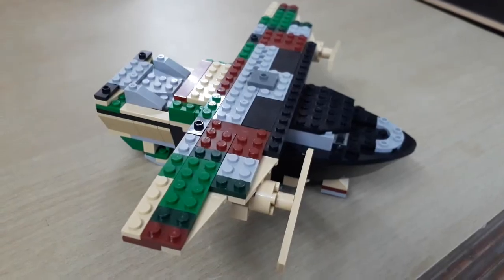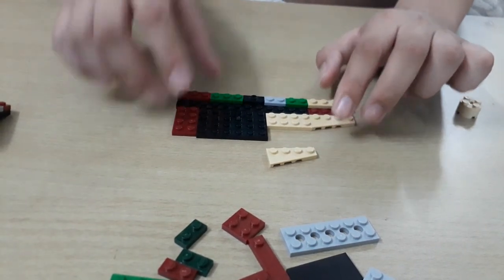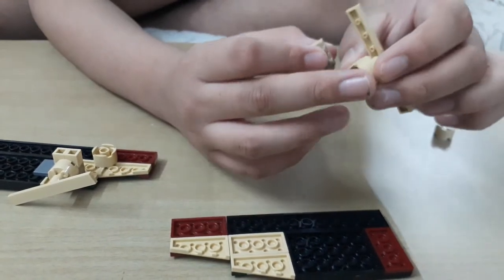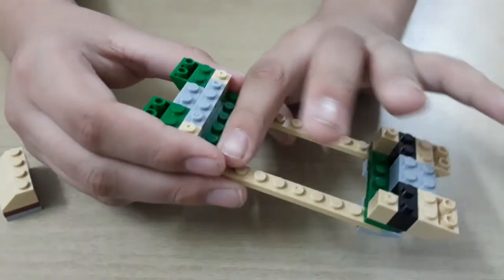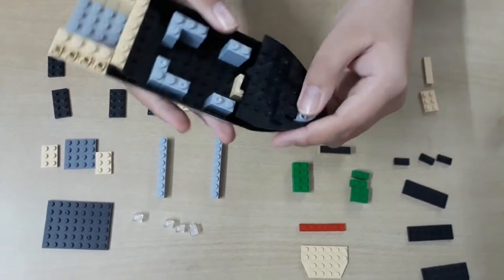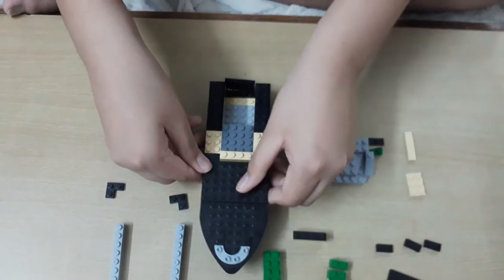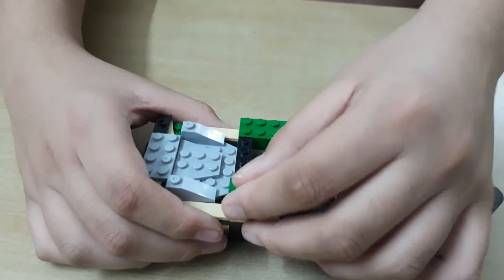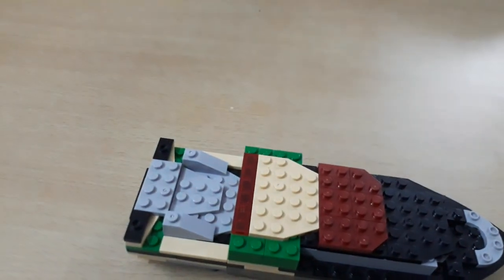Seaplane with Lego blocks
hello friends you must be waiting for me and I am back with a totally idea of making a Lego blocks Seaplane. If  you want such models with Lego then please please like, share and subscribe your own creative channel HoiHoi Loa and don't forget to check out my new videos on my and your channel.